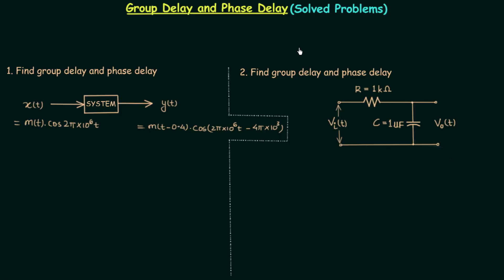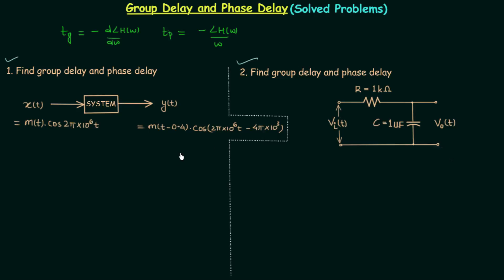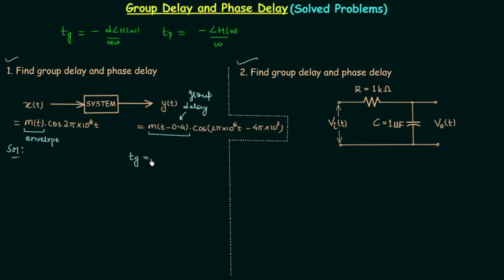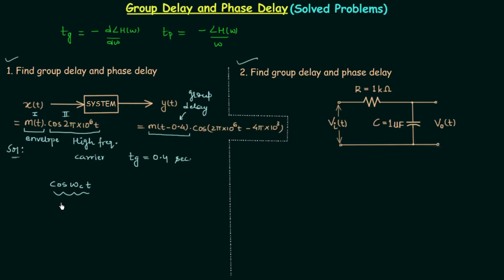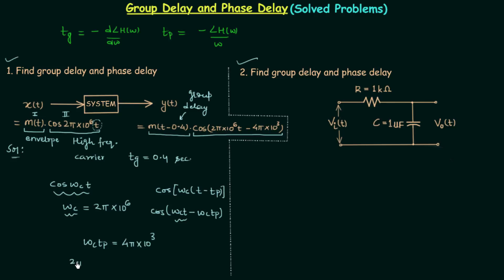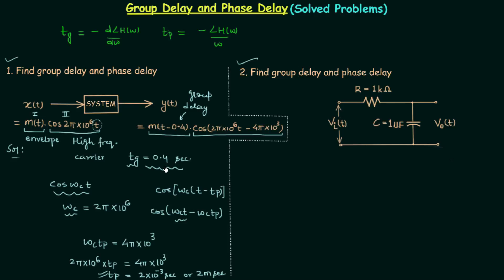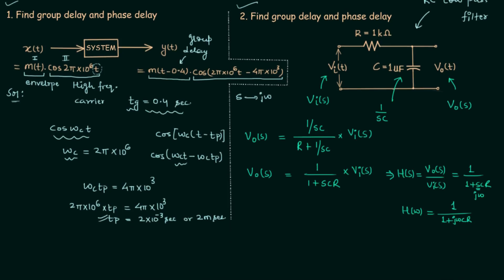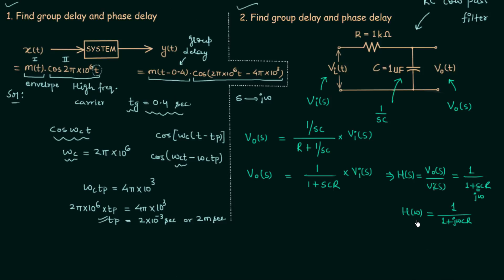Group Delay & Phase Delay (Solved Problems)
Signal and System: Solved Questions on Group Delay and Phase Delay
Topics Discussed:
1. Solved problems on group delay and phase delay.
2. Group delay and phase delay of the first-order low pass filter.